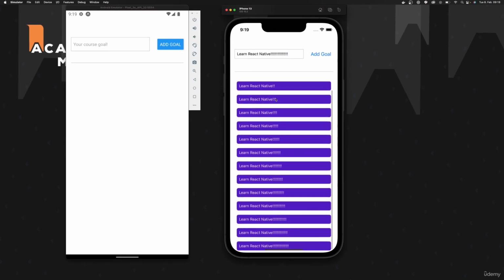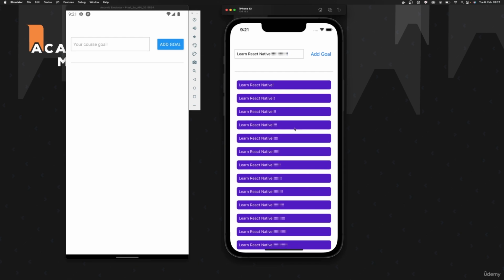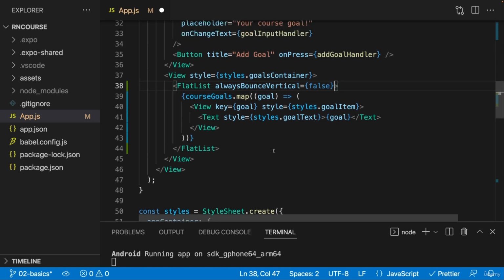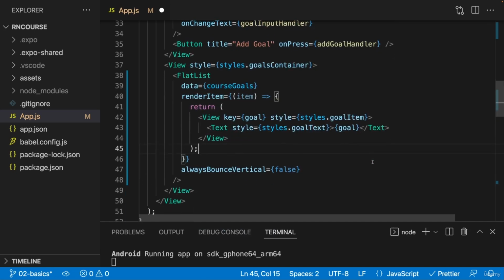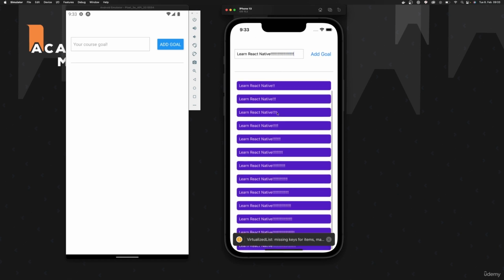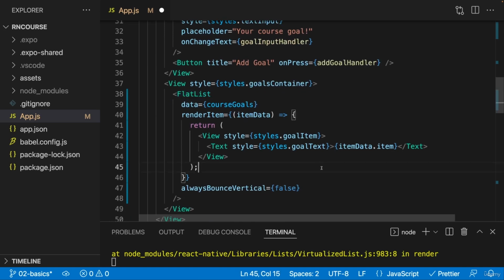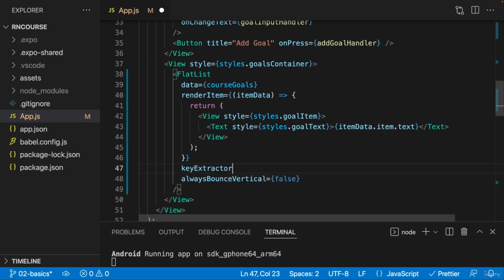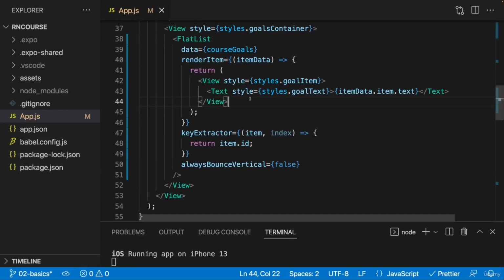23. Optimizing Lists with FlatList